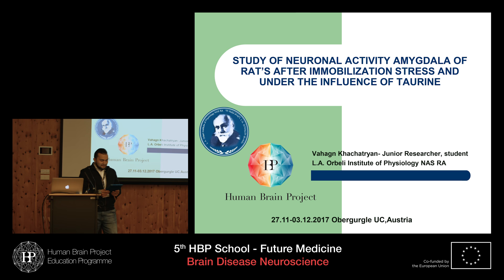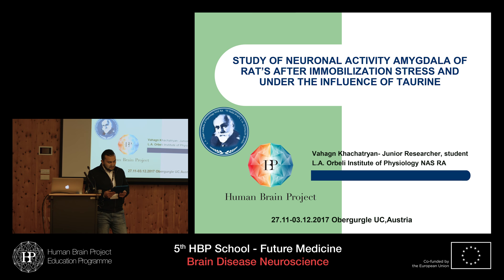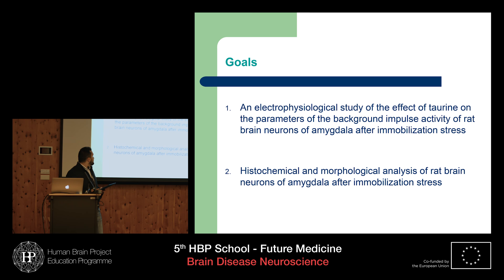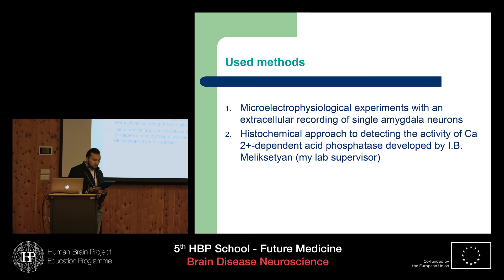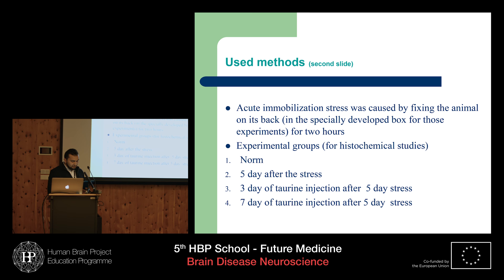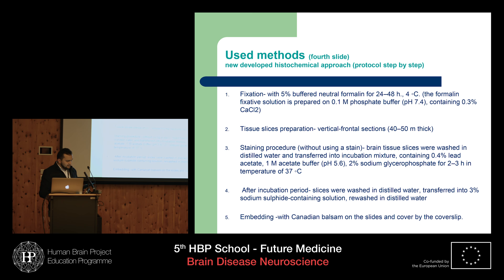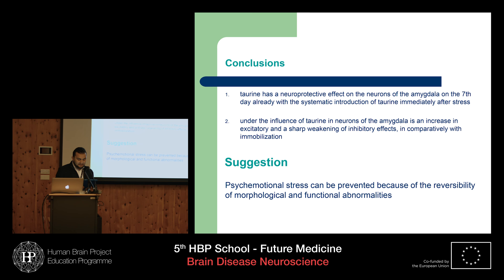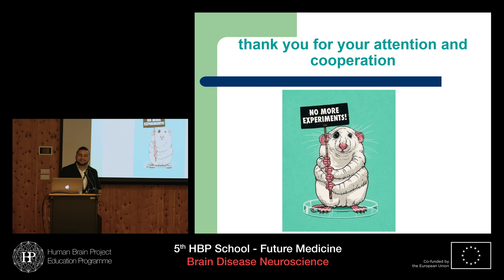Khachatryan Vahagn - Study of neuronal activity amygdala of rat's after immobilization stress (...)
Study of neuronal activity amygdala of rat's after immobilization stress and under the influence of taurine
Speaker: L.A. Orbeli Institute of Physiology NAS RA, Armenia

Student Lightning Talks Session II

5th HBP School - Future Medicine: Brain Disease Neuroscience
27 November -- 3 December 2017